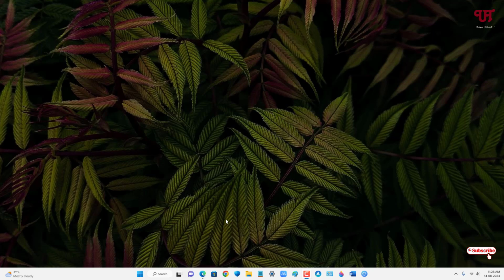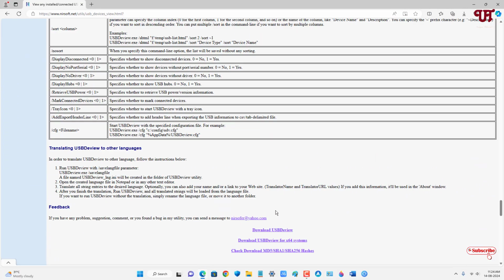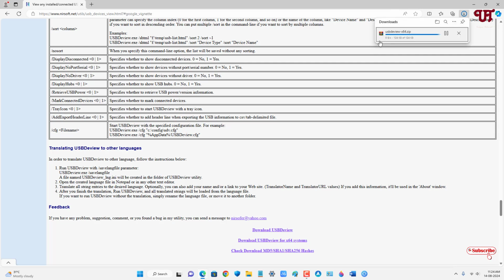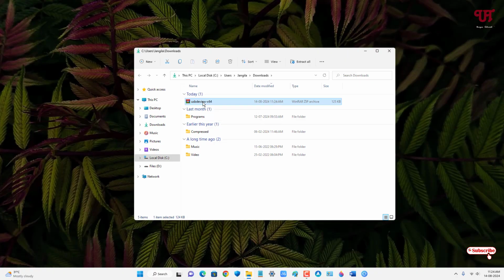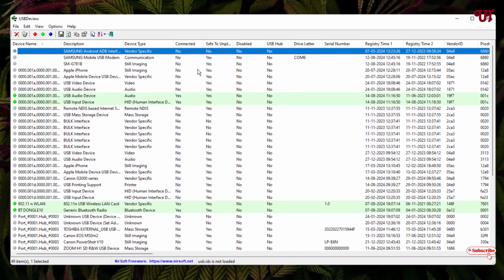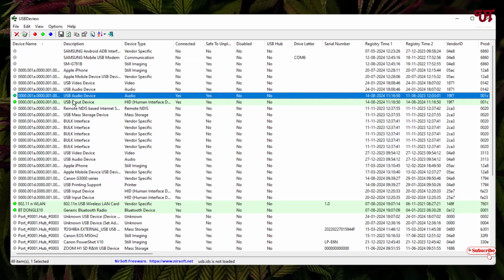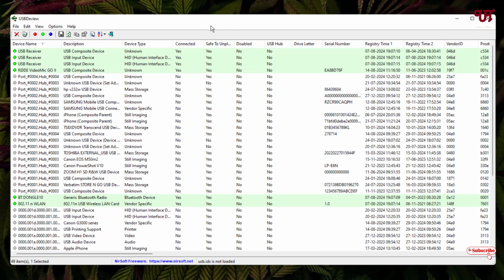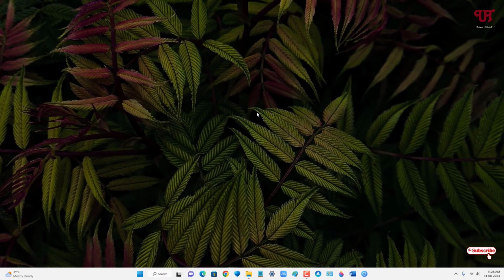How to find out List of all USB devices that are currently & previously connected with Windows PC ?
This video tutorial is all about How to find out List of all USB devices that are currently & previously connected with Windows PC ?